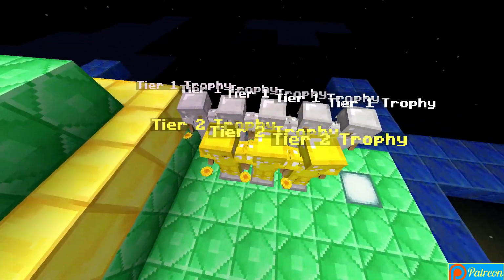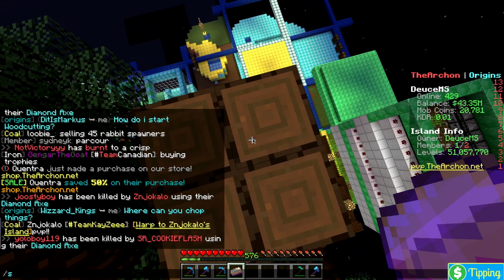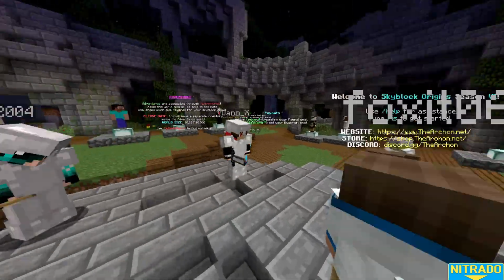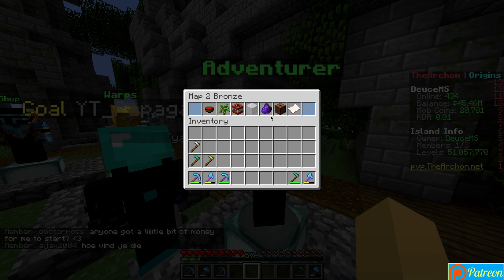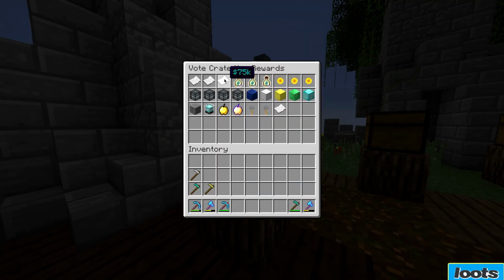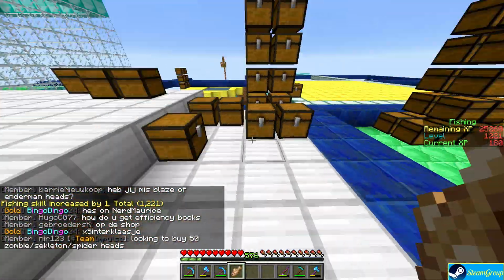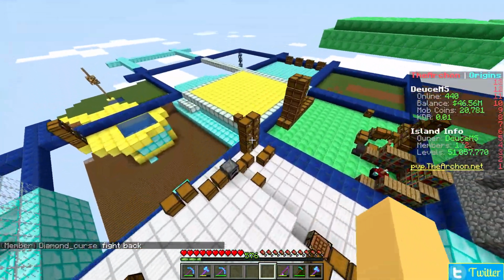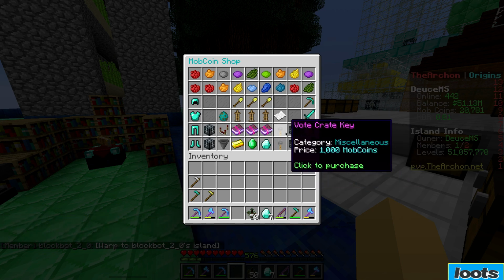SkyBlock MAKING MONEY QUICK! The Archon Origins Realm Minecraft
🚽 Powered by Nitrado - Nitrado is a server hosting site with you in mind.  If you want a server, look no further

Play the Archon - pvp.TheArchon.net
Im on the Origins Realm for now.  May be switiching to the Genesis Realm when it resets.

 🚽 This is a few ways to make money on The Archon Origins Realm.  This isnt the best or most efficent way but it will get you started.  If you have any questions, please leave them in the comments.

🚽If you are interested in American Truck Simulator or Euro Truck Sim 2 and want to drive with us under OutHouse Logistics.

🚽 Start screen Music - Jamie Davis & Soul Gravy - You can grab a copy of any of their albums here
Thoughts are my own.